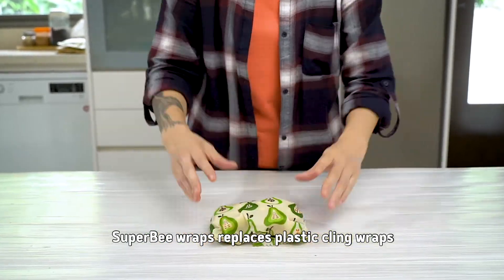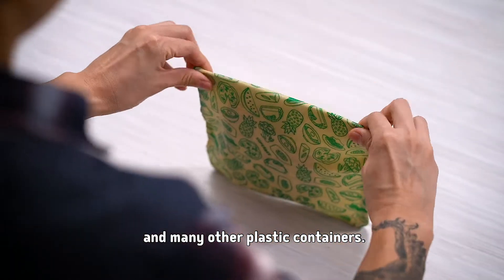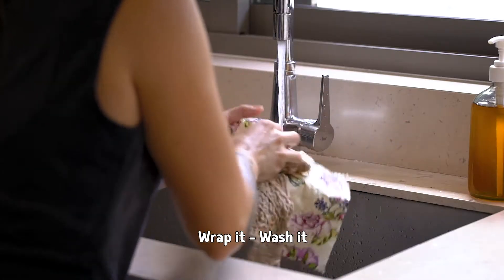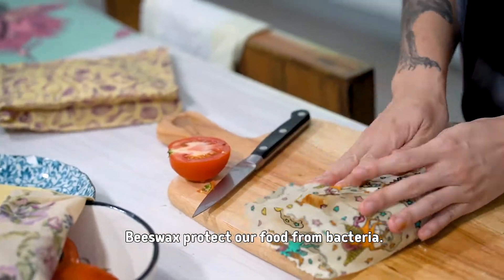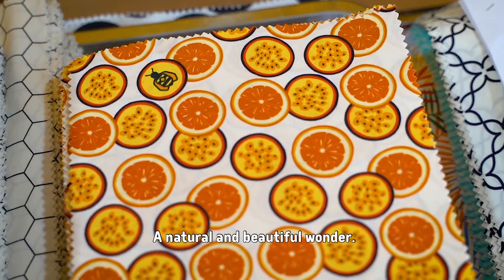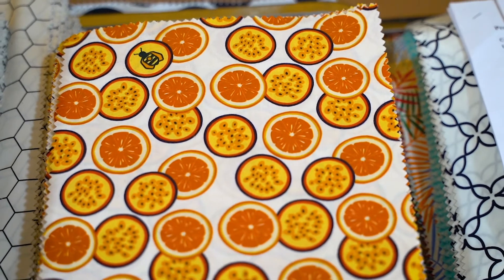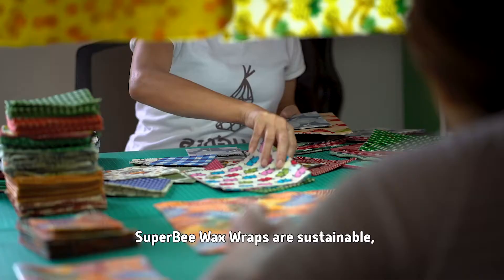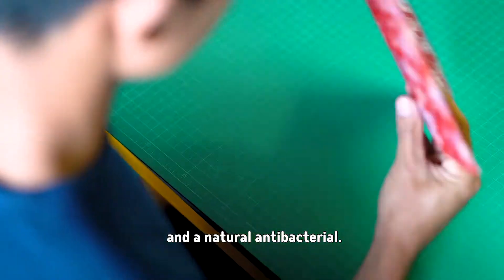SuperBee Beeswax Wraps 蜂蠟保鮮布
【SuperBee 蜂蠟保鮮布】

SuperBee是一間位於泰國北部山區的社會企業，以出產高品質、可重複使用的蜂蠟保鮮布代替塑料保鮮紙，以及創新環保家居用品而聞名。

使用 SuperBee蜂蠟保鮮布，展開您的無塑料減棄生活，救救地球。蜂蠟保鮮布使用100%可生物降解的環保物料，可以包裹不同形狀的食物，密封保鮮。容易使用，也容易清洗，方便又安心。

[SuperBee Beeswax Wraps ]

SuperBee is a social enterprise, based in the mountains of Northern Thailand, which is known for our high-quality, reusable beeswax wraps that replace conventional plastic wrap, as well as for our their innovative, eco-friendly homeware products.

Start your plastic-free life with SuperBee Wax Wraps to SAVE the world NOW! It is 100% eco-friendly and biodegradable, and can be wrapped into any shapes to cover seal your food tightly. Easy to use, easy to clean too! Convenient and SAFE!